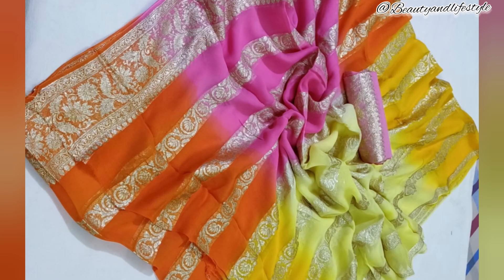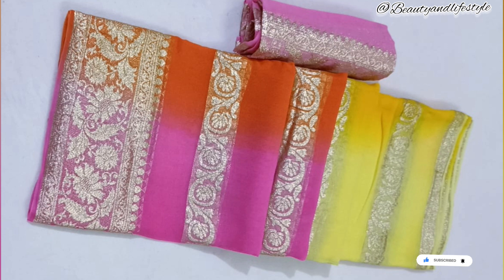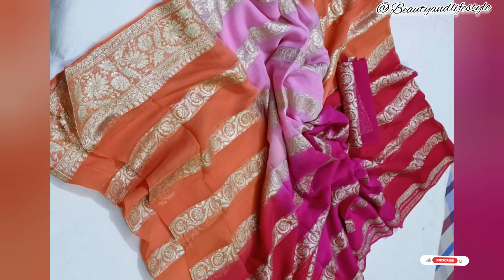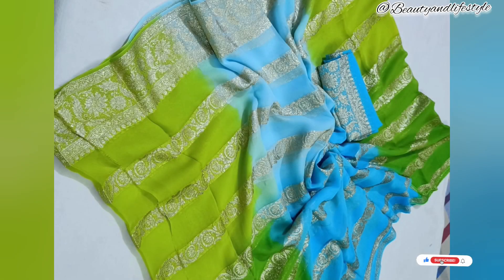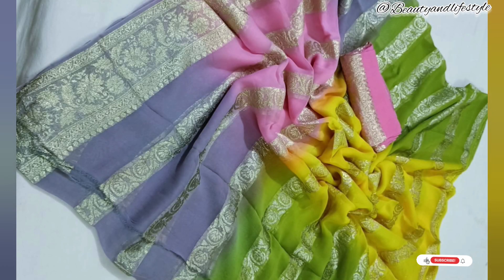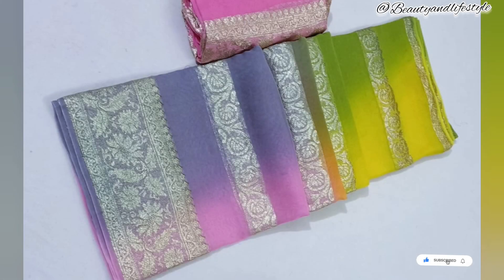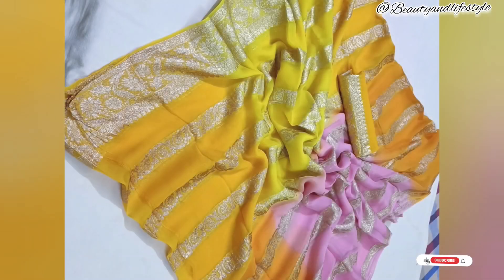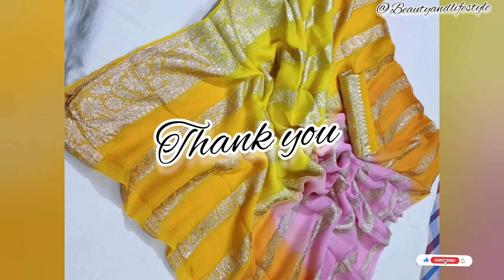Pure Georgette Zari Weaving saree at just Rs/1199 /Jaipuri saree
Exquisite Rs 1199 Pure Georgette Zari Waiving Saree Review"
Description
In this video, we are excited to present an unboxing and review of the exquisite Rs 1199 Pure Georgette Zari Waiving Saree. Experience the beauty of this saree as we showcase its stunning design and intricate zari work. Made with pure georgette fabric, this saree promises both comfort and elegance. Join us as we delve into the details of this saree, exploring its quality, craftsmanship, and artistic appeal. We will provide an in-depth review, highlighting the saree's unique features and discussing its suitability for various occasions. With its heavy zari work, this saree adds a touch of glamor to any wardrobe. The intricate patterns and motifs enhance its overall grace, making it a perfect choice for special events and celebrations. At just Rs 1199, this saree offers exceptional value for money, combining affordability with luxury. Our goal is to provide you with an honest and informative review, ensuring that you make a wise and informed choice. To complete your ethnic ensemble, pair this saree with your favorite accessories and a beautiful blouse. The vibrant colors and rich texture are bound to make you the center of attention wherever you go. Don't miss out on owning this fabulous saree! Until next time!